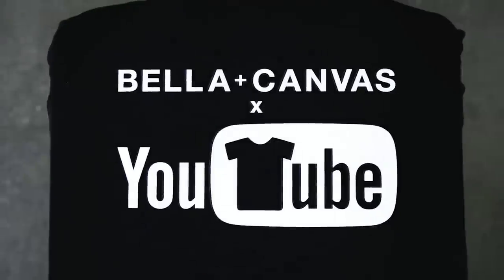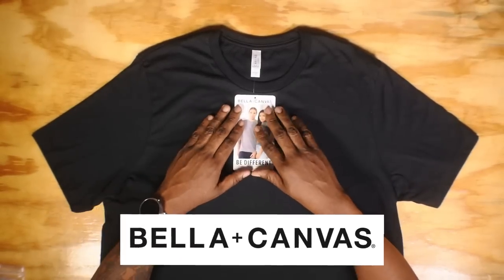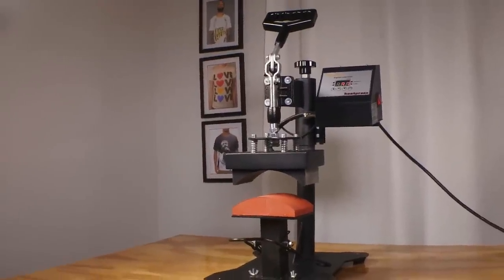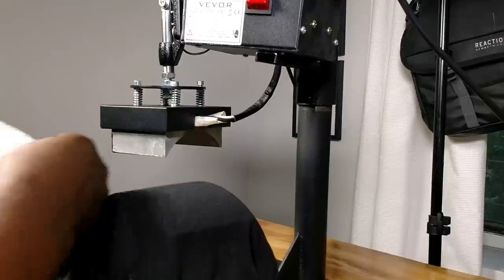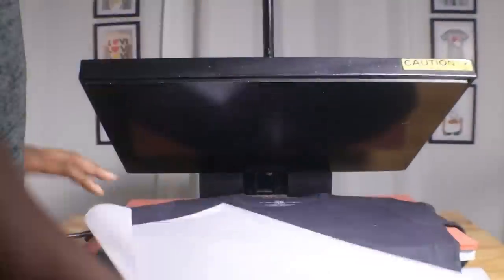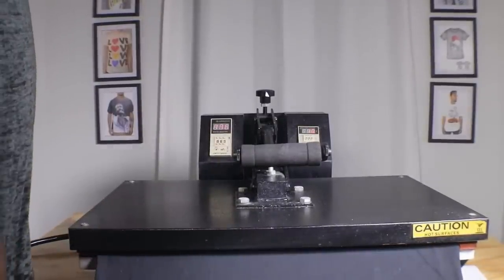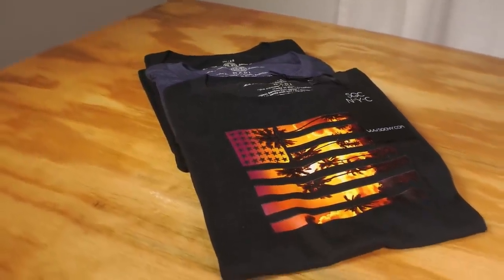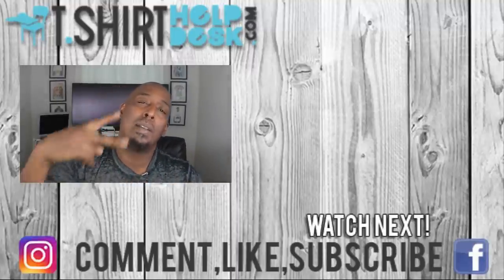How To Add Printed Back Neck Labels: Tear Away Tag T-shirts:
This video is on-ear Away Tag T-shirts How To Add Printed Back Neck Labels. It details everything from removing the actual tear a way label. Then we get in adding the new back neck labels via heat press. Afterwords I end with adding a front custom heat transfer. The top it all off I add a hang tag. All in all it's a great video to learn from. Making a nice professional T-shirt is easy once you learn to the entire process.